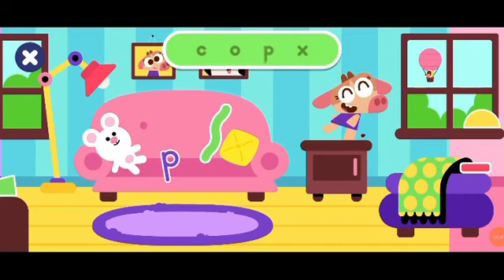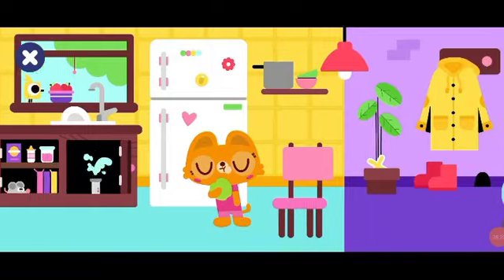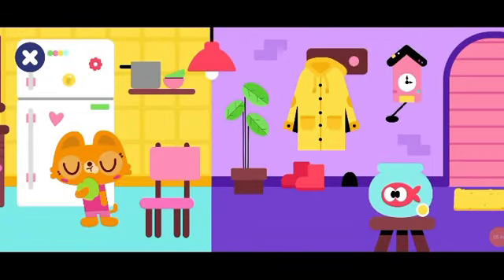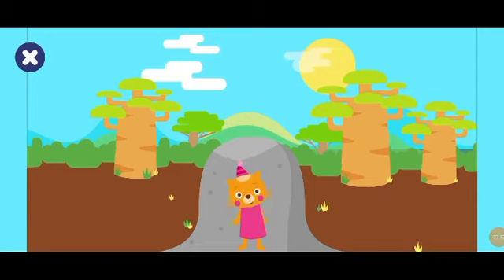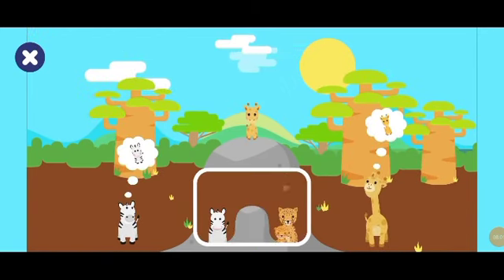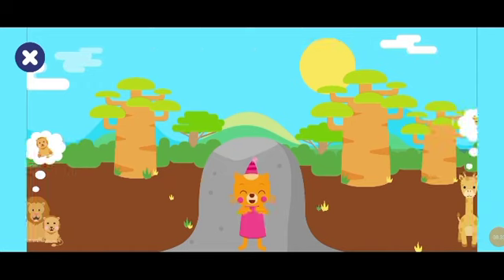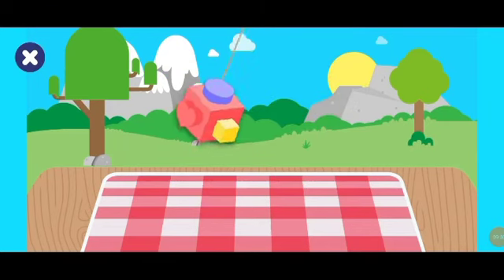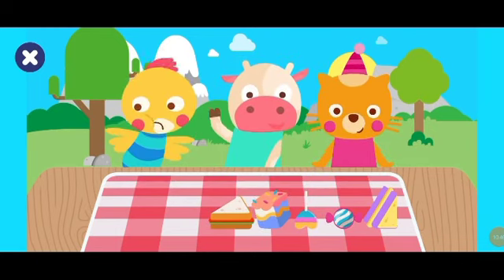educational game for kids play and learning for children